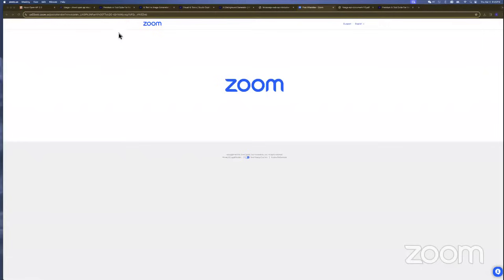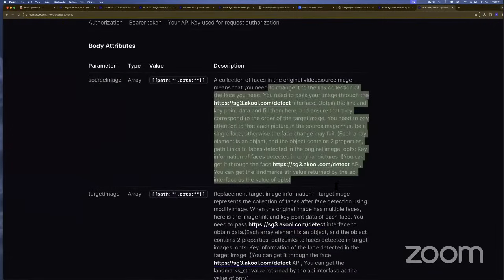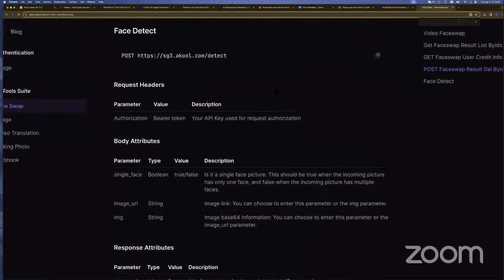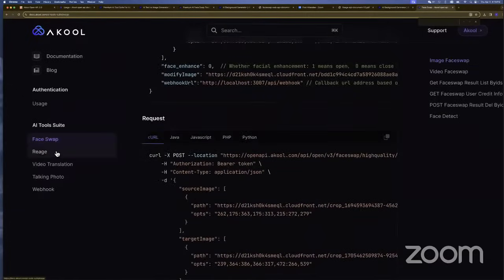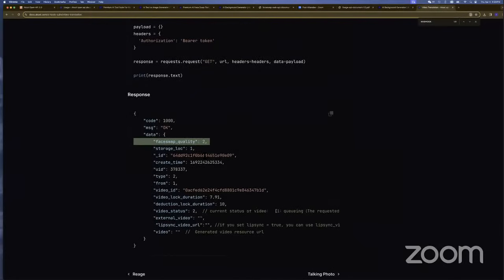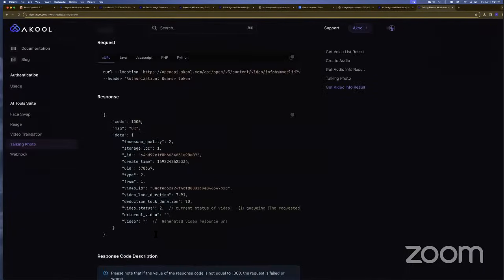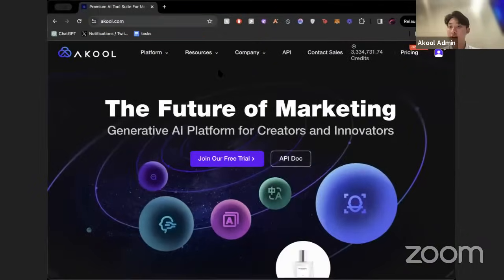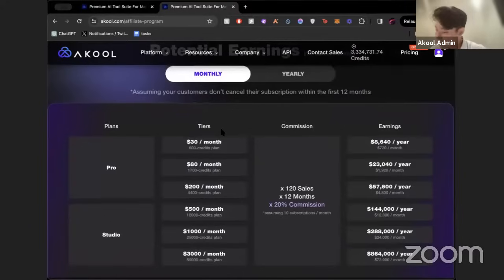AKOOL API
Join us for a live webinar as we demonstrate a step-by-step of AKOOL's API with hands-on demonstrations. By the end, you'll have the confidence to incorporate APIs into your projects, streamline processes, and drive innovation.

​200 AKOOL credits will be awarded to attendees as a token of our gratitude!

​​Who Should Join:

​​🔸 Developers eager to integrate AKOOL's AI capabilities into their applications and workflows.

​🔸 Business leaders seeking innovative solutions to enhance their digital content creation processes.

​🔸 Marketers looking to leverage AI-powered tools to boost engagement and reach.

​🔸 Tech enthusiasts interested in exploring the potential of AKOOL's API for creative projects and experimentation.

​​What We Will Go Over:

​​🔹 Hands-on demonstration: Learn how to integrate and leverage AKOOL's API to streamline content creation processes

​​🔹 Q&A session: Engage with our experts and gain valuable insights for implementing AI solutions in your own projects

​​Don't miss out on this opportunity to unlock the full potential of AI with AKOOL! Reserve your spot now and embark on a journey towards innovation and efficiency. See you at the webinar!